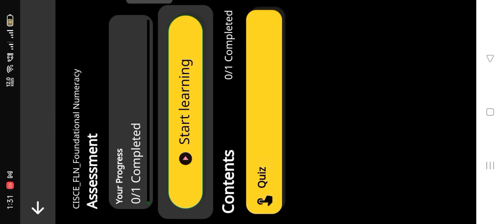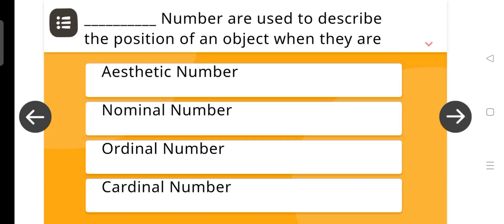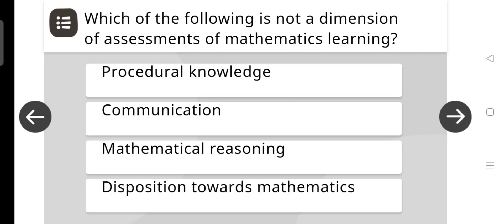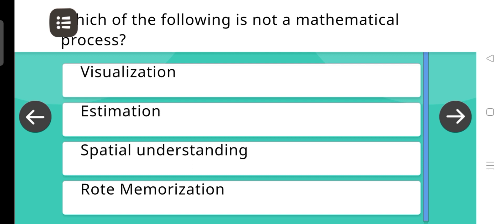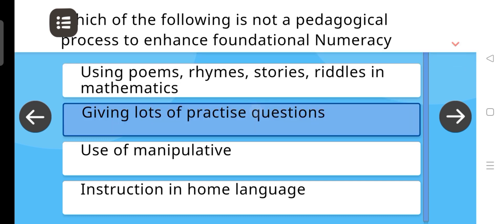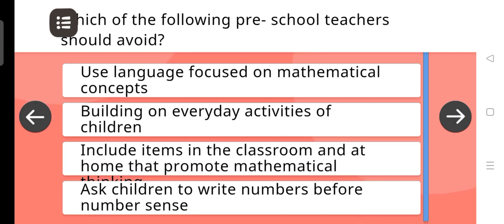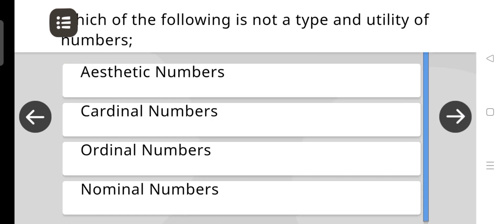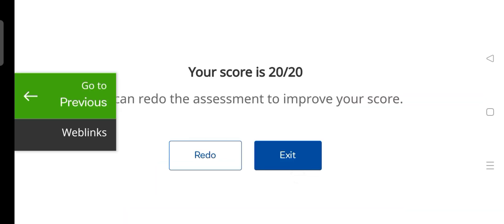Foundational Numeracy Nishtha 3.0 Course 9 Answer Key.